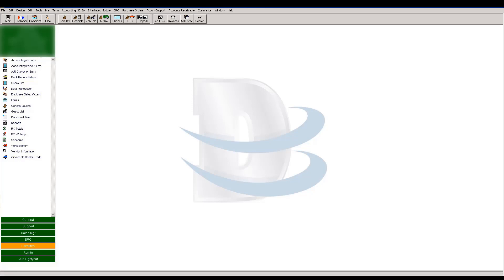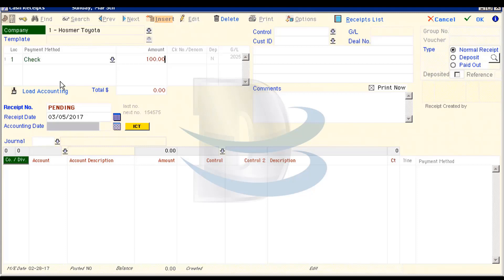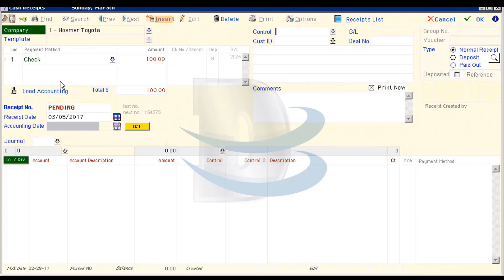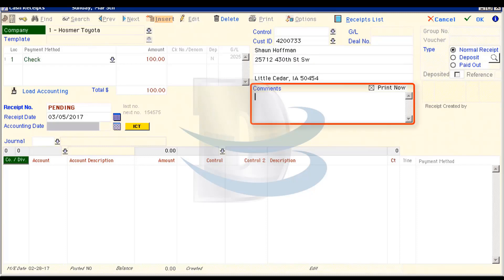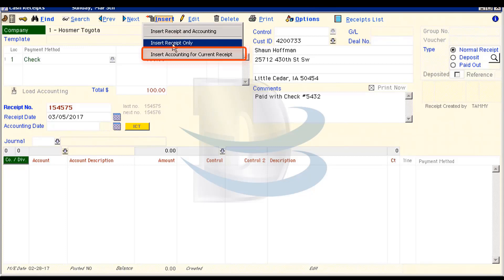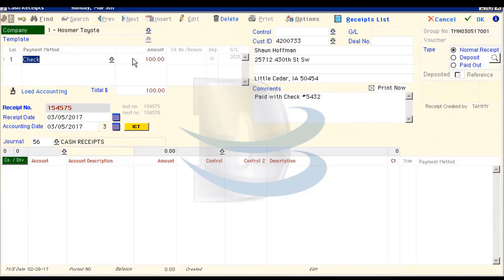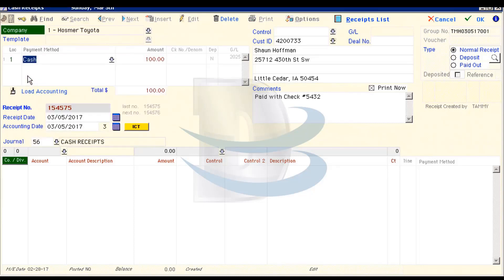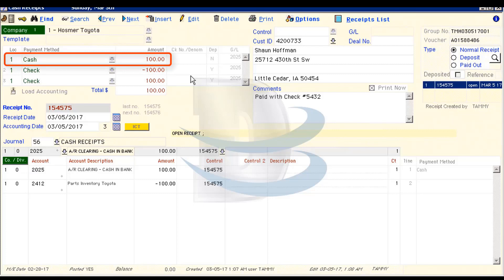Creating Processing Open Receipts in the LightYear DMS by DealerBuilt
Welcome to DealerBuilt's latest training video! In this concise and informative session, we delve into essential tips and tricks to optimize your dealership management system experience. Whether you're a seasoned professional or just starting out, this video offers valuable insights to enhance your workflow and boost efficiency. Don't miss out on the chance to elevate your dealership operations to the next level.

To learn about the DealerBuilt Suite of Solutions;
LightYear - DMS
Oplogic - CRM
Vistadash - Marketing Measurement
iService Auto - Service Lane Tools